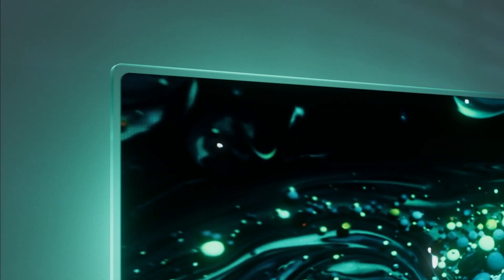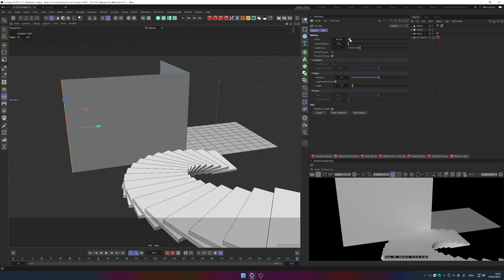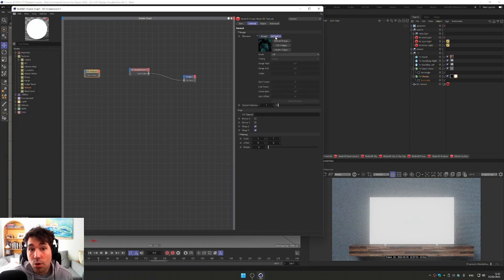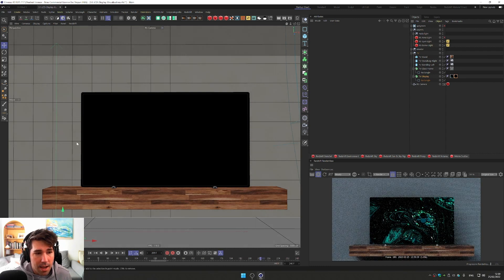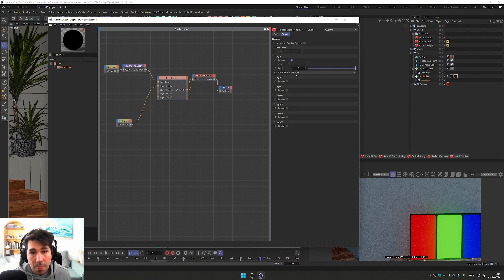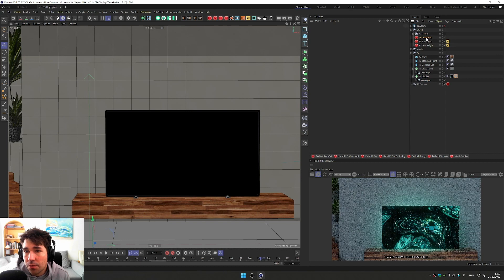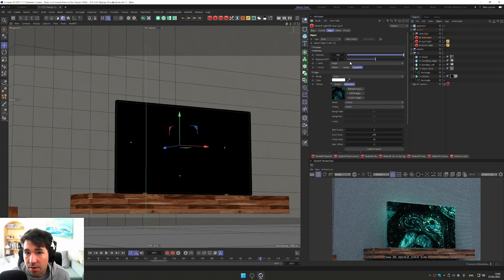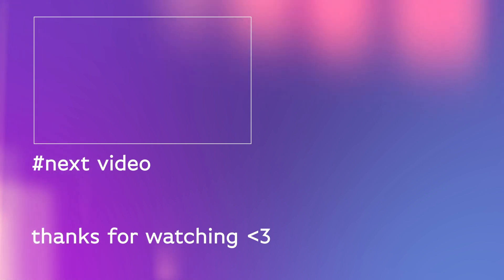TV Display Materials in Cinema 4D + Redshift | Tutorial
Hey Everyone, HKA here with a new tutorial on Display or TV-like looking shaders. We will use the PNG sequence like a video in our texture node and mix it with another texture to create our desired outcome.

It was the 13th of January when I was 130 subs while today I am over 400 subs. Love it.

PNG Sequence was made from Video by Stef from Pexels

Thanks to Revocolor from Grayscalegorilla Discord and Jon Bosley on MoGraph slack channel for their support.

Let me know if you want to see more of anything you see in my videos and as always

PC:
AMD Ryzen 9 3900X 3.8 GHz 12-Core Processor
Asus TUF GAMING X570-PLUS ATX AM4 Motherboard

Filmmaking Gear:
Sony A6300
Sigma 16mm
Sigma 35mm
Zhiyun Weebill S
Goddox SL-60W

Chapters
0:00 Intro
0:18 Foreword
1:15 Scene speed building
1:55 Creating TV-like material in Redshift